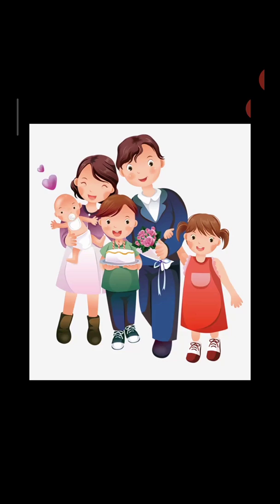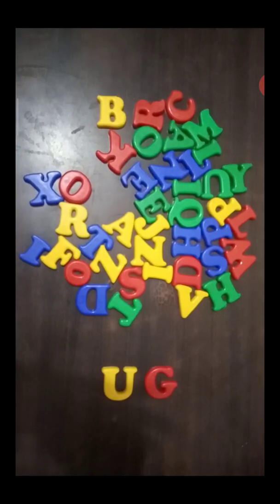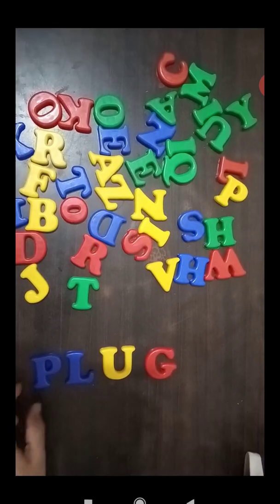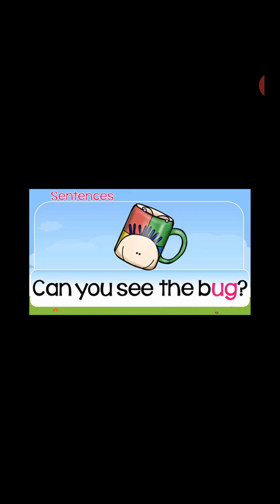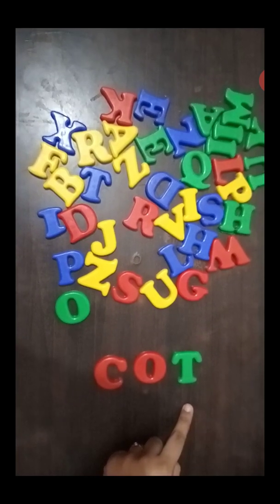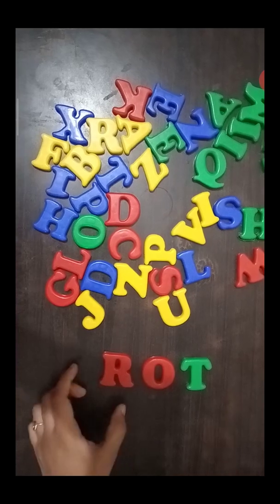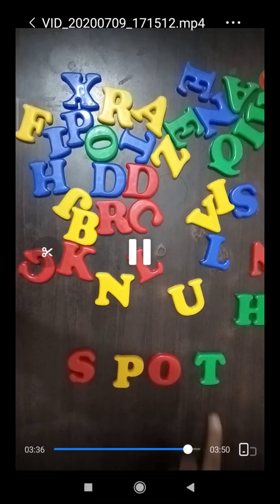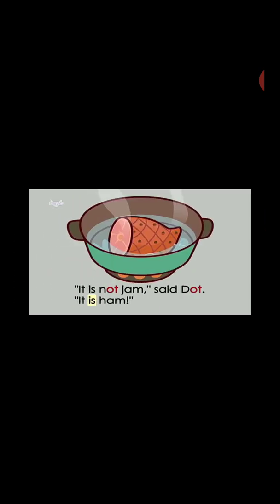UKG M 2.4 CONCEPT' UG AND OT FAMILY WORDS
CLASS : UKG
 M 2.4 CONCEPT' UG AND OT FAMILY WORDS